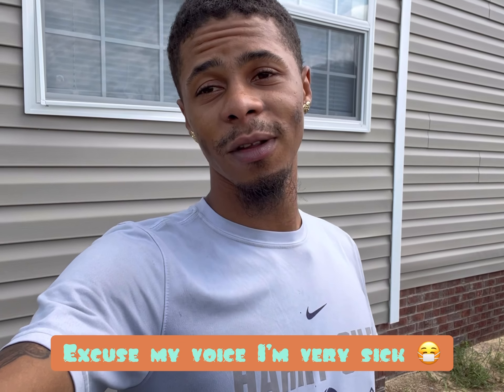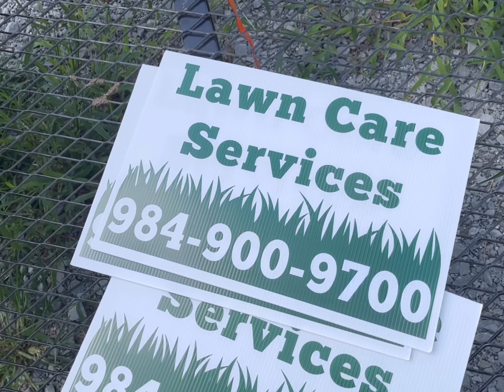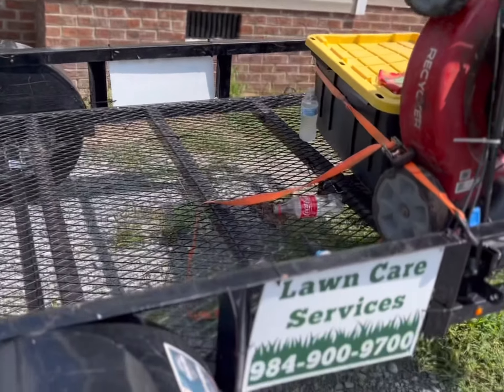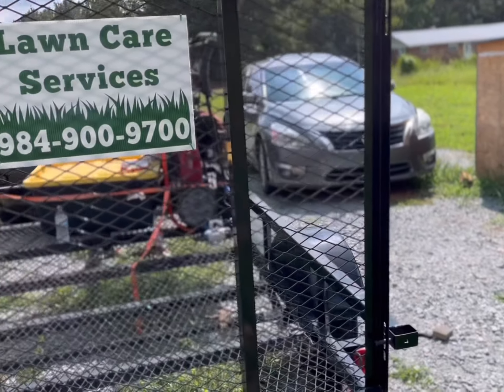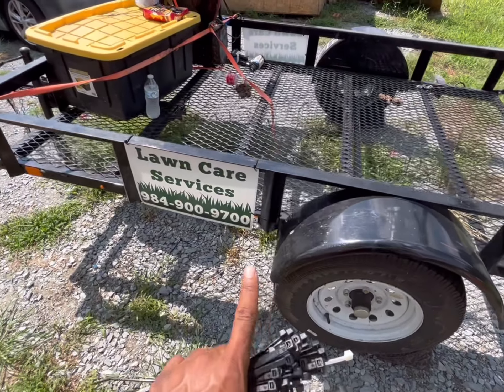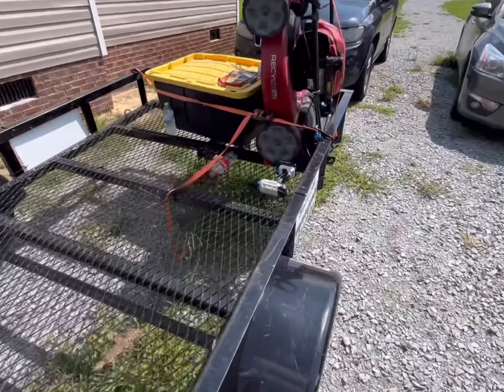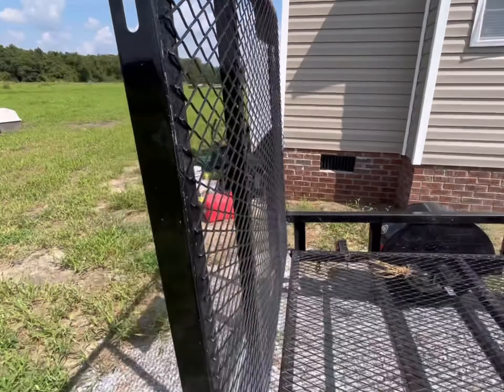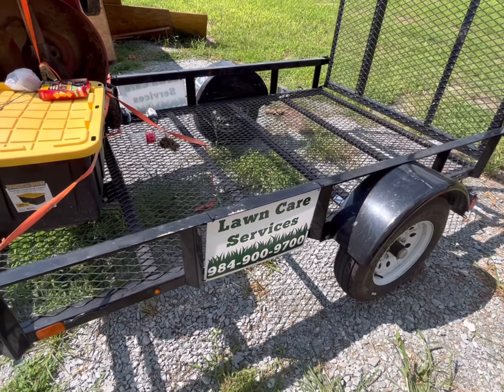5x8 tractor supply utility trailer - yard signs ideas for trailer advertisement DIY